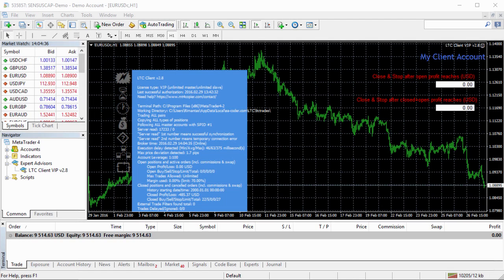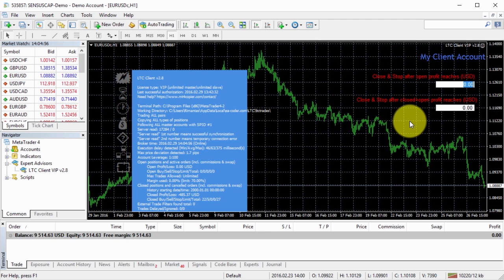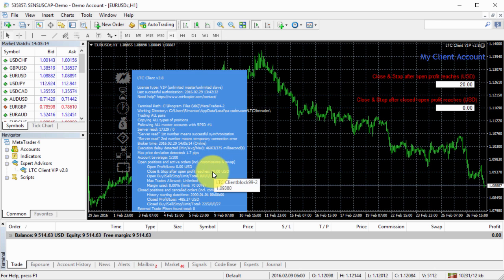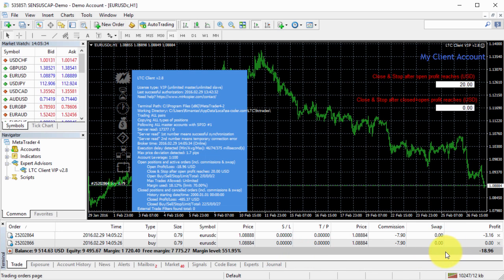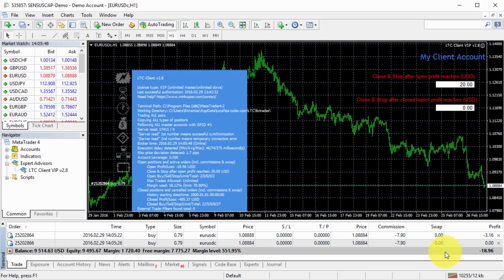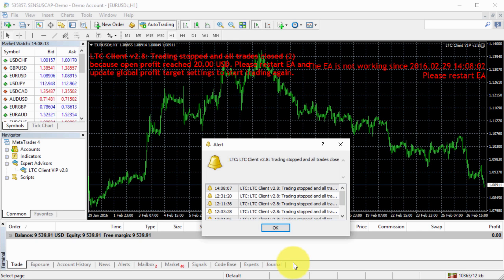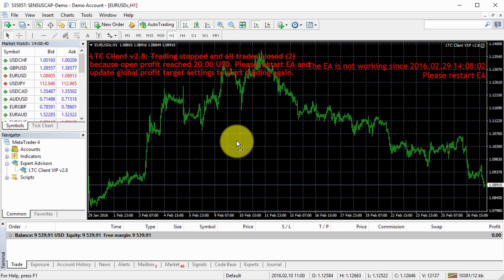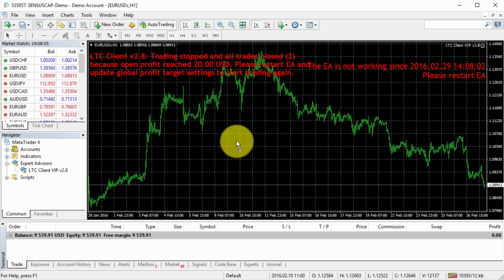Stop & Close at certain open profit with MT4 Local Trade Copier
In this video I demonstrate how to set the Local Trade Copier Client EA to close all trades and stop copying new ones after all open positions on the account reaches certain level of profit.